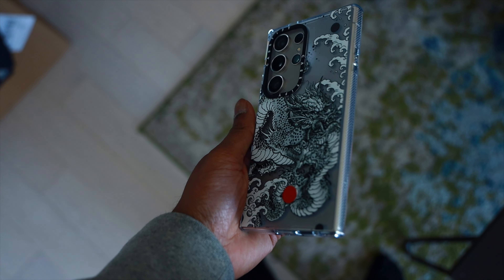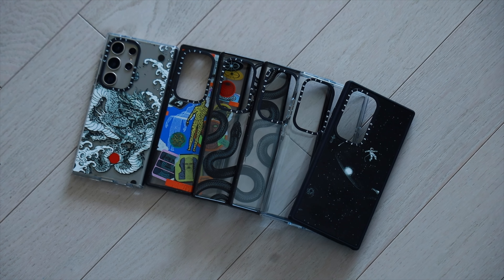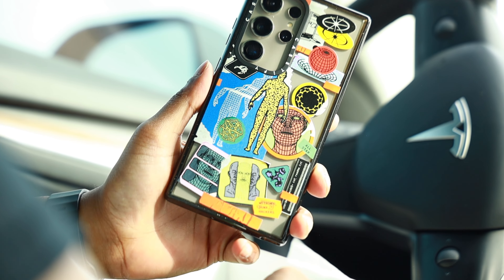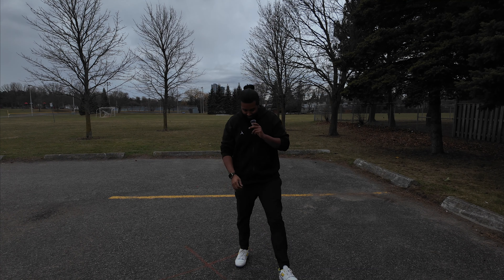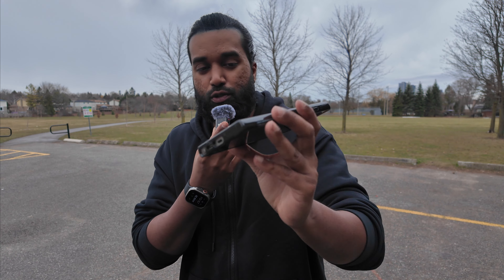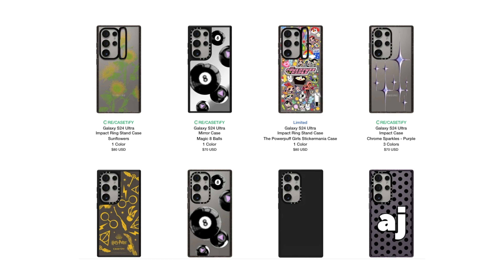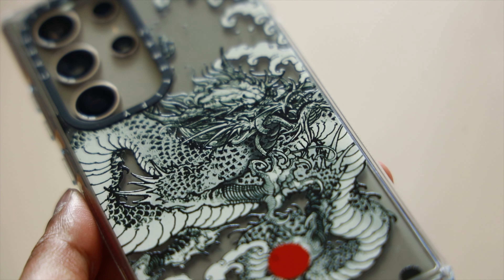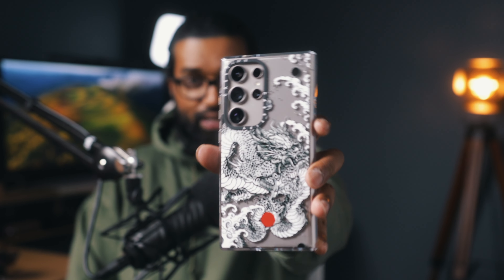Casetify S24 Ultra Impact & Clear Impact Cases - SLEEK, PROTECTIVE & STYLISH!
Caseitfy S24 Ultra cases have to be one of the best cases available for the S24 Ultra, they provide great protection the camera, and the display, they are stylish and casetify offers a ton of options for everyone!

Dell Monitor- Pefect for Colour Accuracy When Editing
Main Camera Canon EOS R
Main Lens -Canon - RF 15-35mm F2.8L
Microphone RØDE - VideoMic Pro
Main Laptop -  MacBook Pro 16"